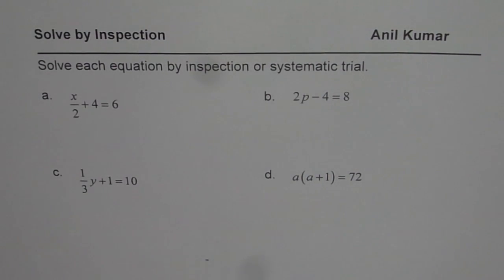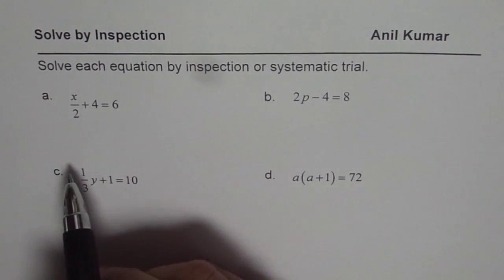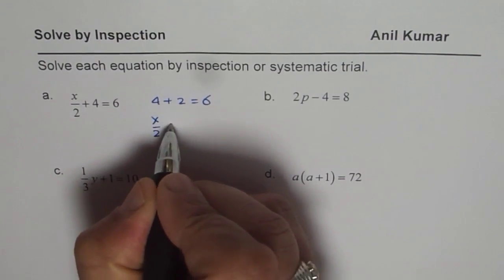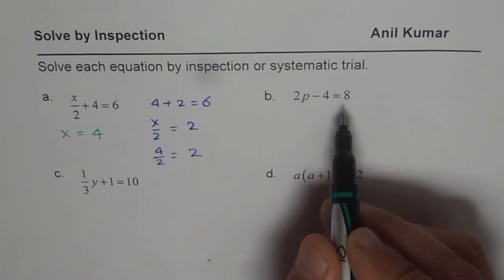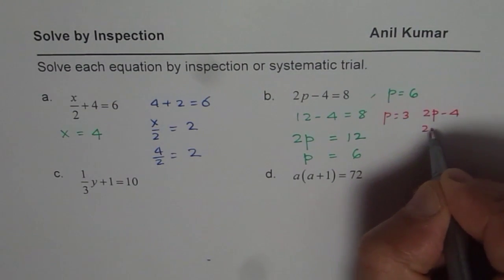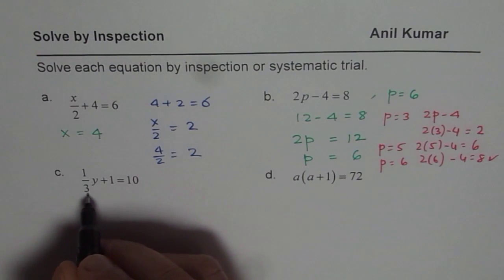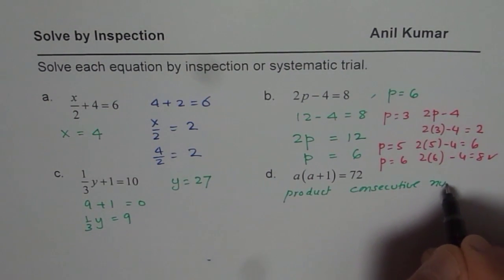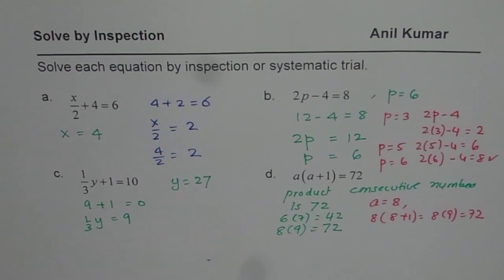Solve Algebraic Equation by Inspection or Systematic Trial